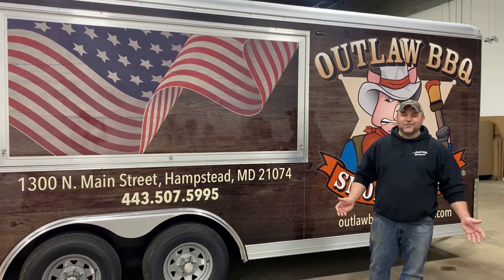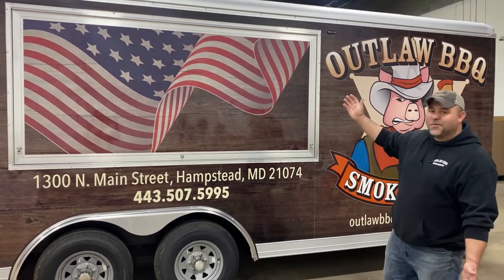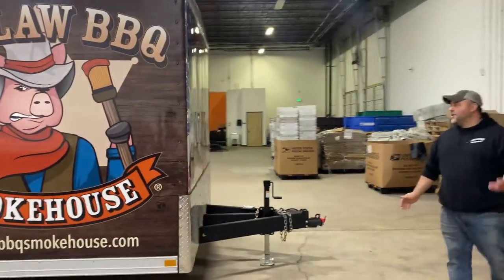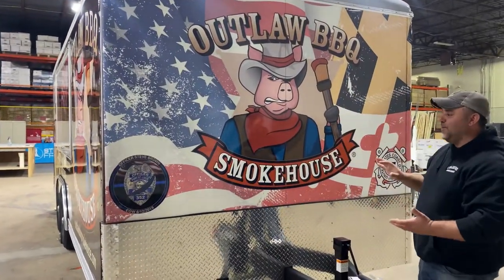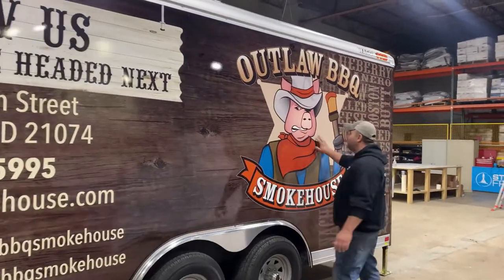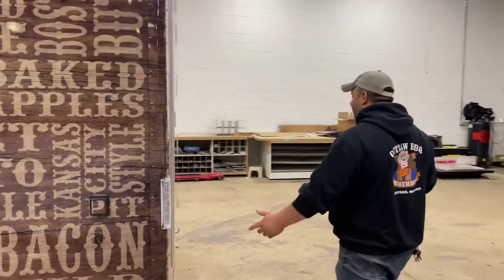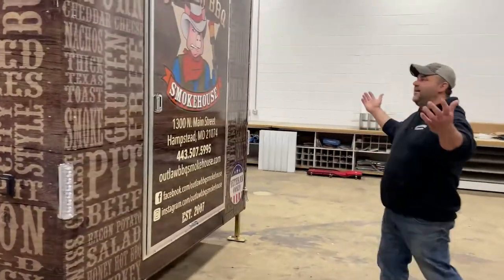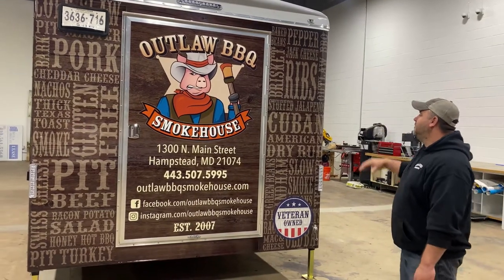Outlaw BBQ Smokehouse Trailer Wrap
Our new 2021 Concession Trailer was just Wrapped Beautifully by Strategic Factory in Owings Mills MD.